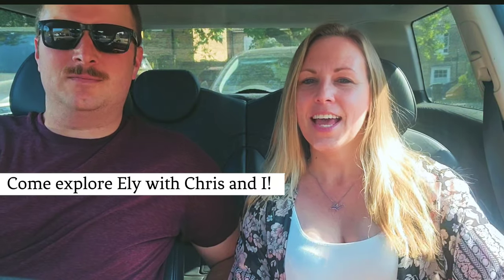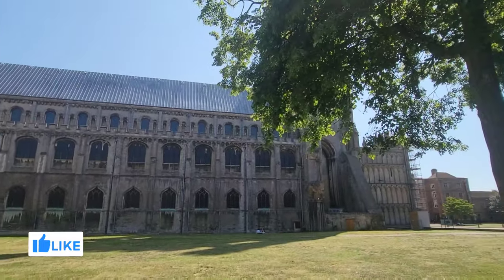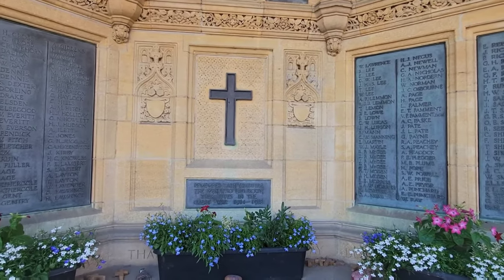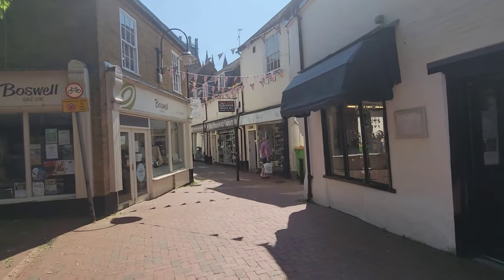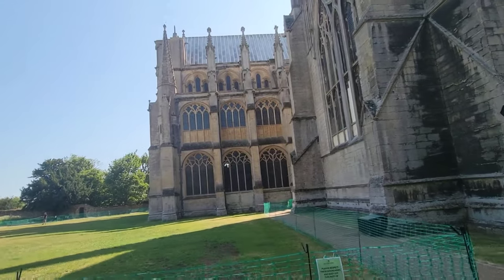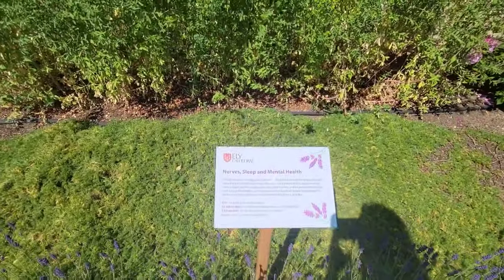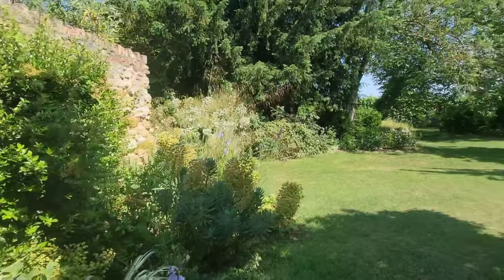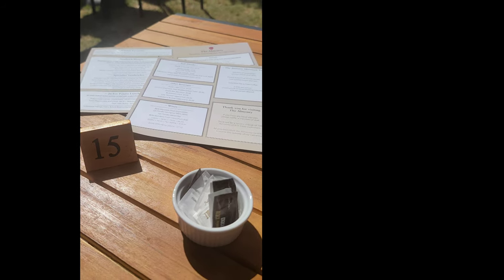Americans- Tour of Ely and Lunch Date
Hello friends

Hope you enjoy your walking tour of Ely. Was able to share some some interesting facts we learned. During this video, I was doing a voice-over.  I hope you all enjoy this video.

🍺If you value the videos I create, you can show your support and appreciation by buying me a Beer. Thank you for all your support!

Here is our Amazon wishlist

 🤍 Jess